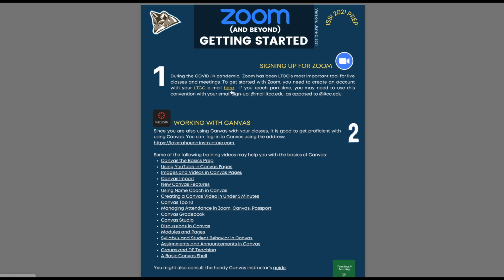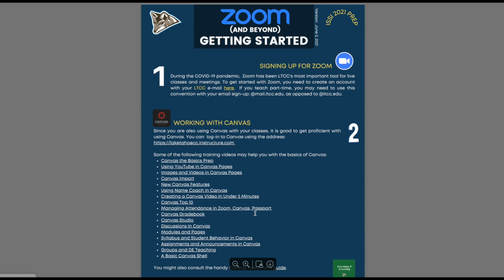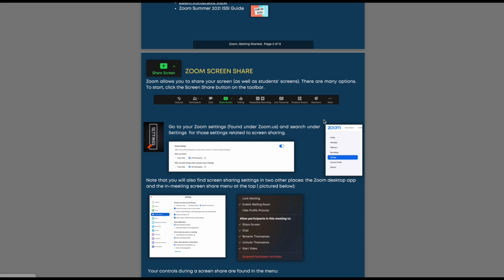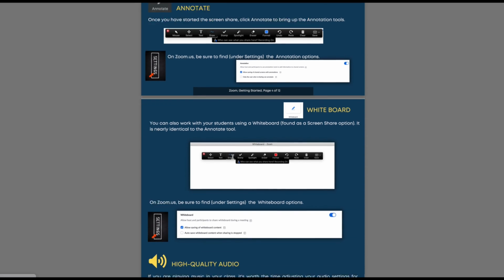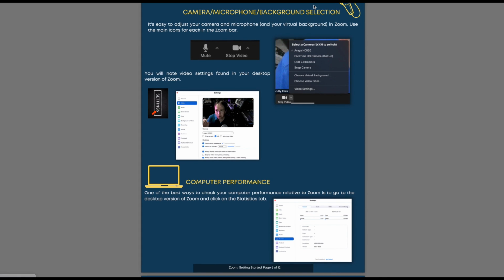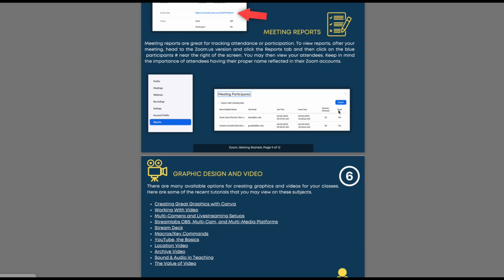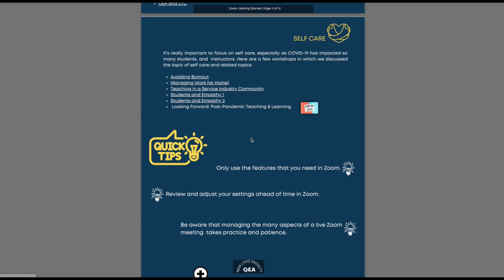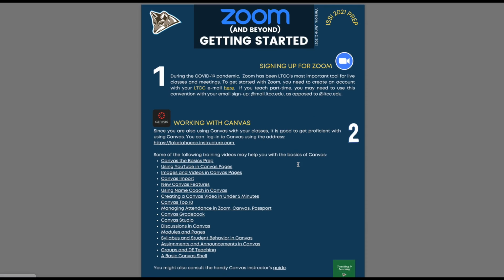Zoom Primer (T&L Tips)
Introduction 0:00
Walk Through 1:30
Conclusion 6:10